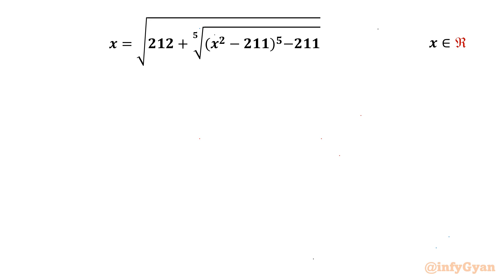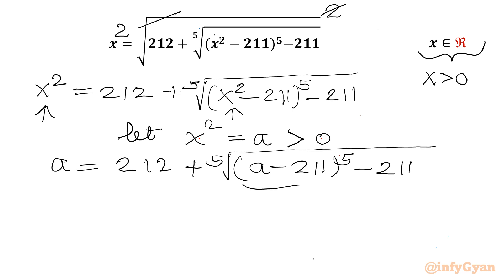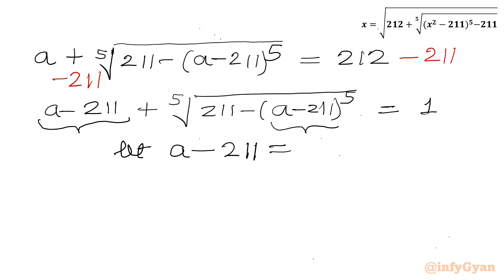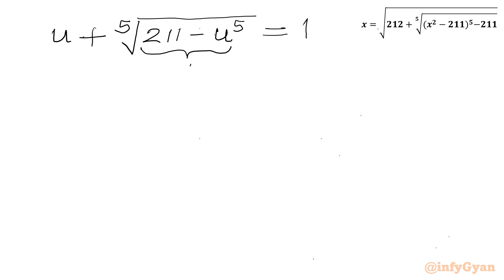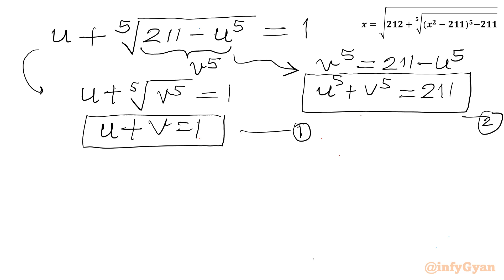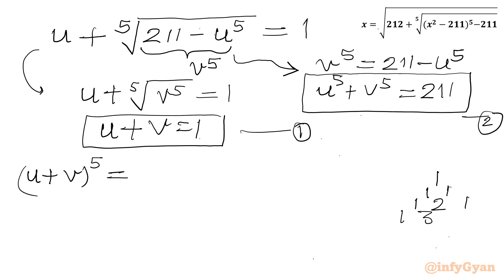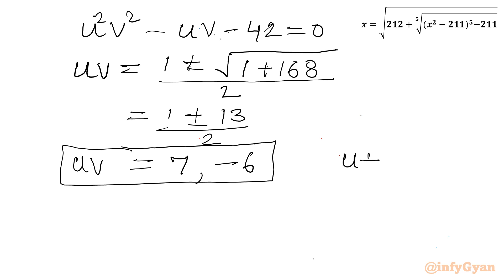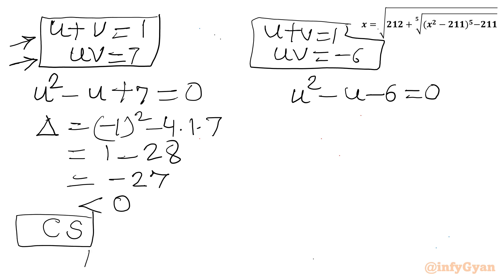A Nice Radical Equation Challenge | 95% Failed to Solve THIS!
Welcome friends to family infyGyan once again!!

In this algebraic video, we explore an amazing radical equation that’s sure to challenge our algebraic skills. This problem is an excellent exercise for anyone preparing for Math Olympiad or simply looking to deepen their understanding of advanced algebra. Follow along as we break down the steps to solve this complex equation, and try to solve it yourself before we reveal the solution. Perfect for students and math enthusiasts alike!.

📌 Topics Covered:

Radical equations
Problem-solving strategies
Factorization
Substitutions
Quadratic equations
Pascal triangle
Binomial expansion
Quadratic formula
Complex solutions
Real solutions
Verification